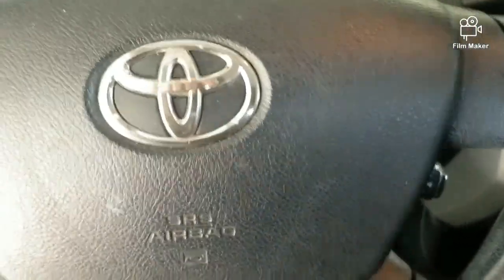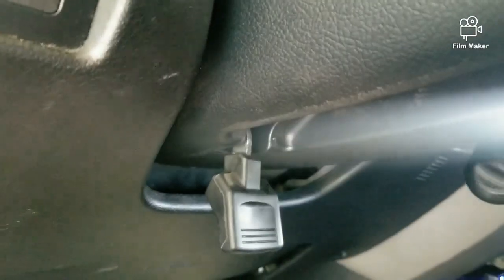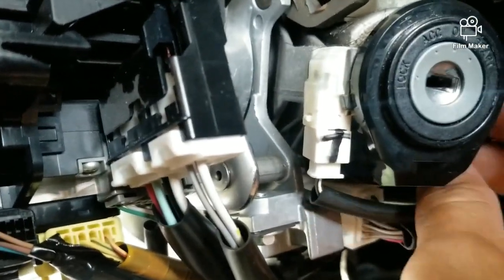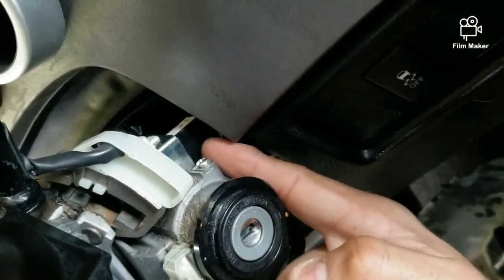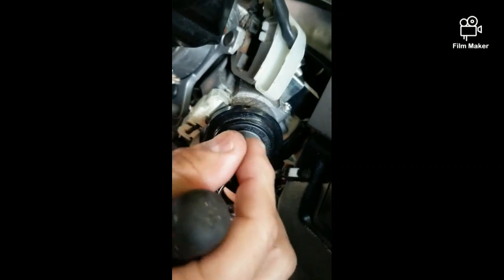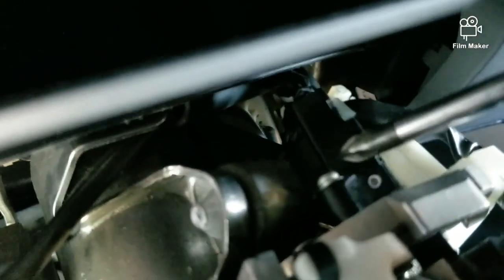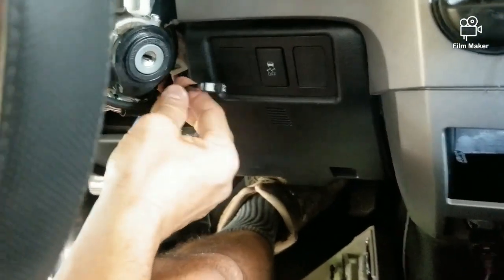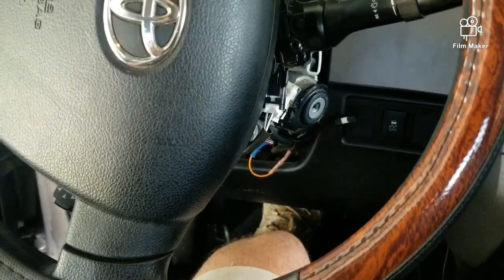How to remove stuck key 2011 Toyota Tundra Pt. 1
My 2011 Toyota Tundra  has a stuck key. My truck has a column shifter. A locksmith looked at it and determined it wasn't the lock or the tumblers etc. So...I took it apart and figured out a quick fix to allow the key to be released. I also found out what was causing this issue where the key would not turn past ACC. This was a really annoying problem considering it would come out if I would back up and straighten the wheels...ended up just being an ignition switch that wasn't making enough contact with the column shifter. I hope this quick in a pinch fix helps some of you. I will be replacing the switch eventually once I can get my hands on one for a reasonable price...the problem is that its part of a harness...so I'm having a hard time finding just the switch online. Anyway Good luck!